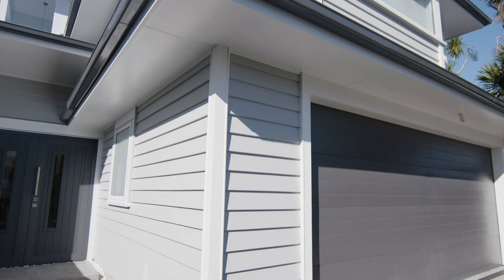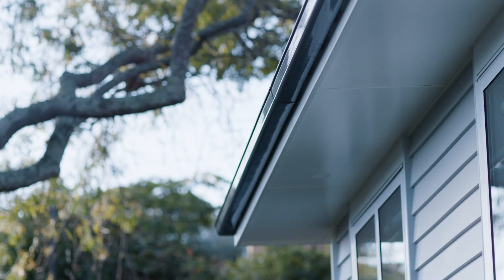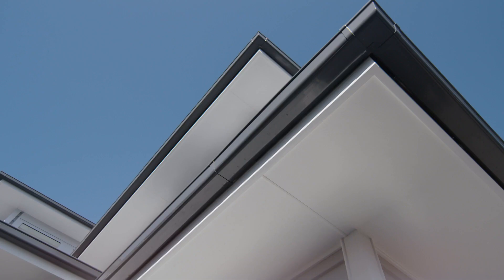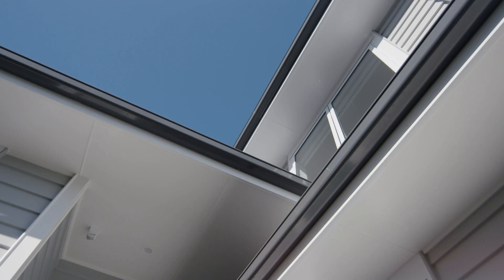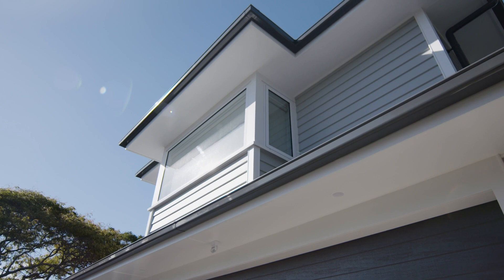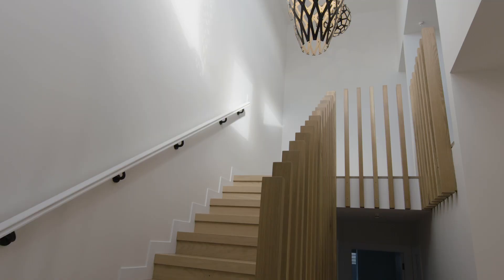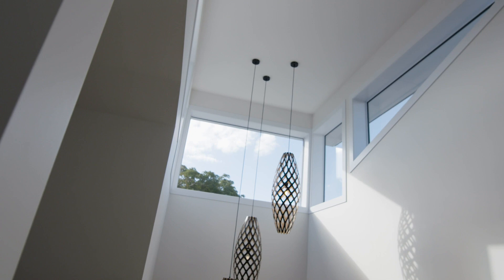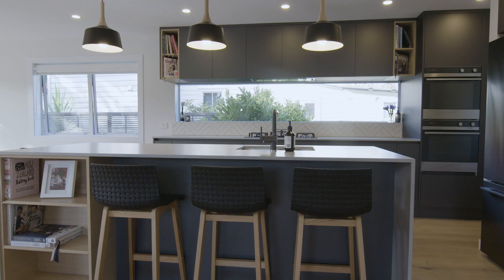A roomy rebuild in Onehunga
From 112 to 270 square metres, this rebuild in Onehunga was major! Marley Stratus Design Series® Stormcloud® spouting and RP80® downpipes in Grey Friars® were chosen to complete the look. Check it out!